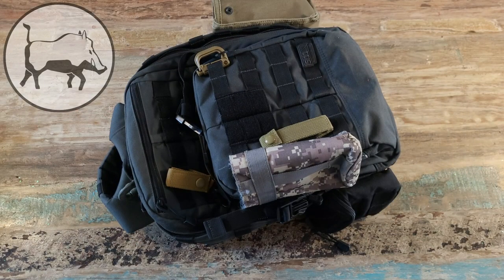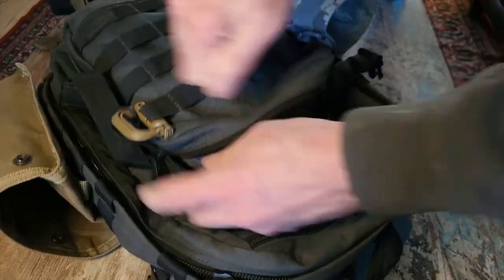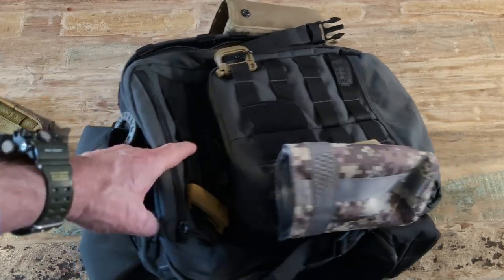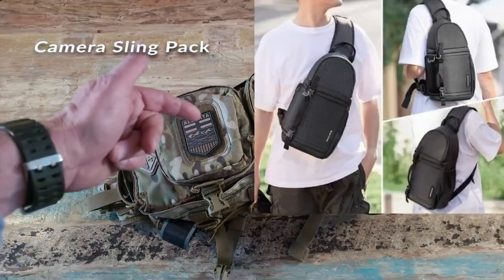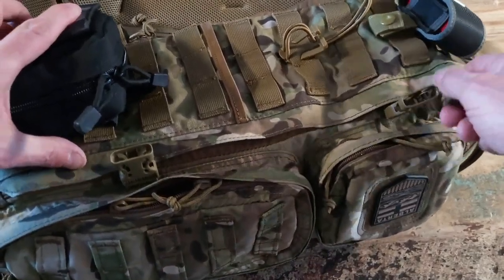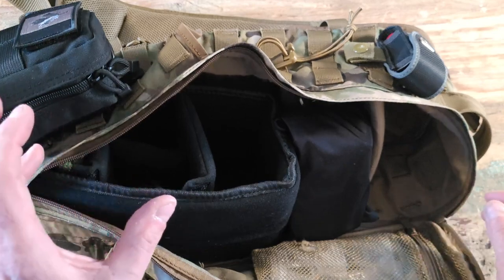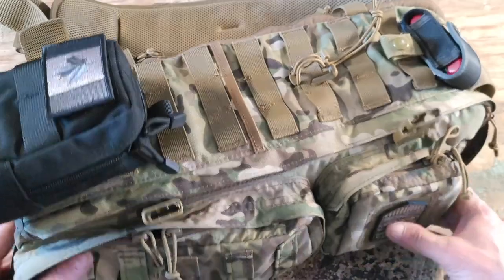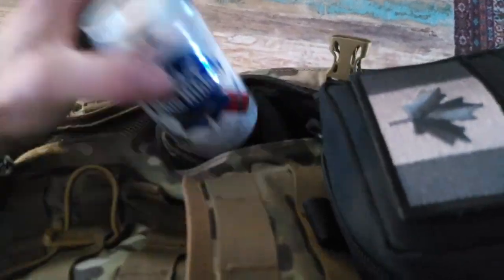DIY Camera Sling Pack For Photography - Great For Hiking & Fast!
I am recycling this old hunting sling pack (HAZARD 4 Pack) Into my hiking camera bag/pack. It is fast and efficient and works well with my film photography loadout, much better than a backpack. Lots of pockets to accommodate lenses, plus a few camera bodies and extras like a drone, filters, etc.!
An easy DIY project that turned out great for my photography hikes and adventure needs.

NEEWER 28"/72cm Carbon Fiber Camera Tripod
Camera Insert Protective Bag